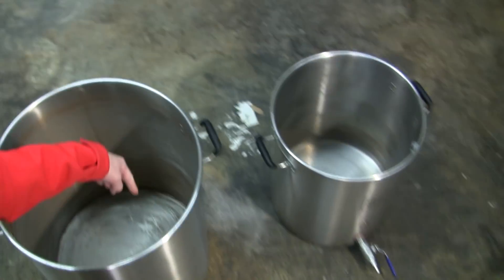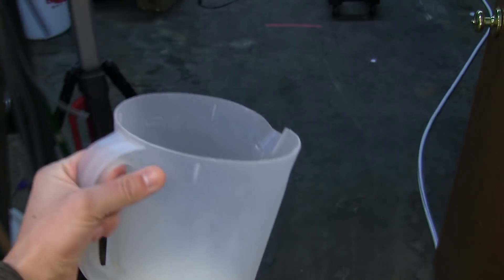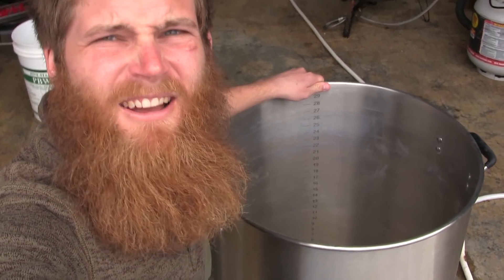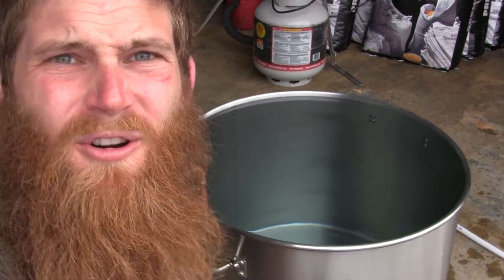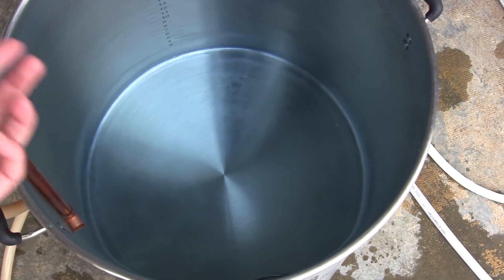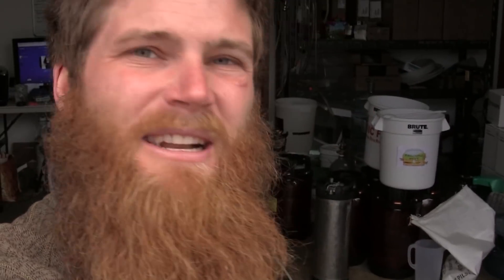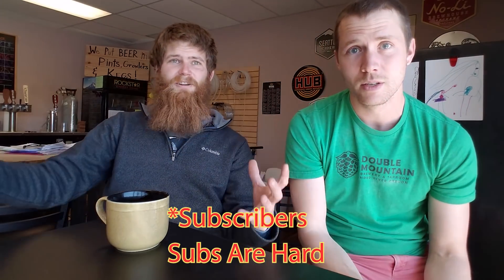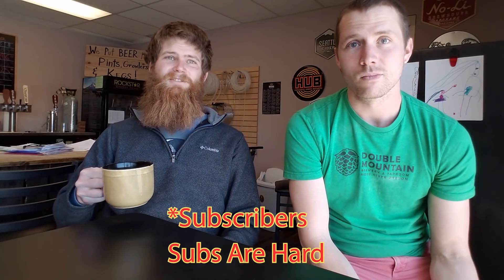How to Clean and Passivate Stainless Equipment - Brewing Kettles, Fermenters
Dirty Kettle? Clean it up (not an Orbit commercial...) Here we talk about cleaning built up shtuff on stainless equipment, and how to passivate new or old equipment. If you stay till the end of the video, Logan also drinks a full gallon of Tea and soils himself!

Find us at:
Facebook.com/NuHomeBrew
Instagram.com/GenusBrewing
Twitter.com/GenusBrewing